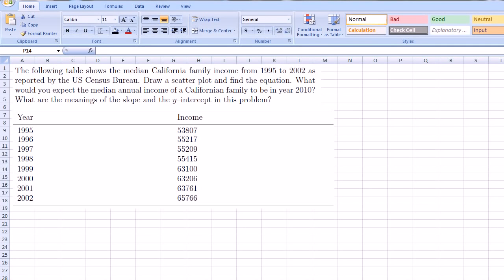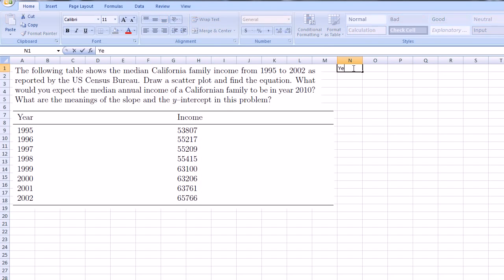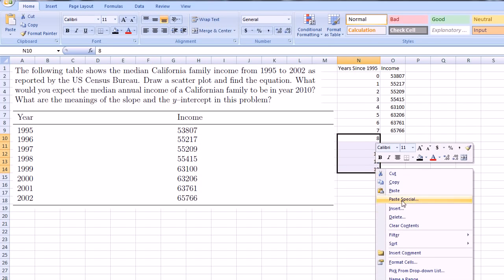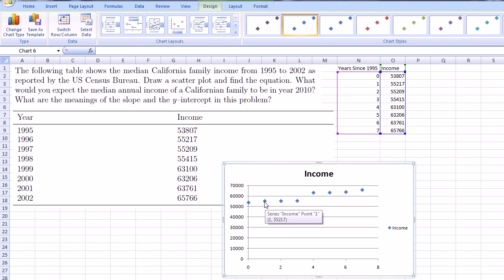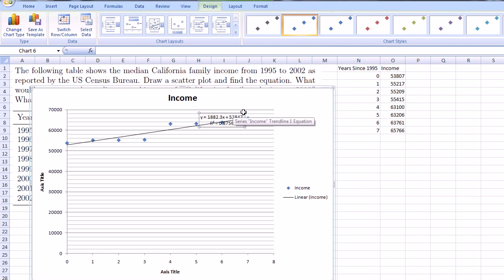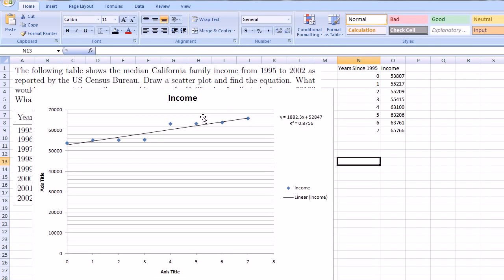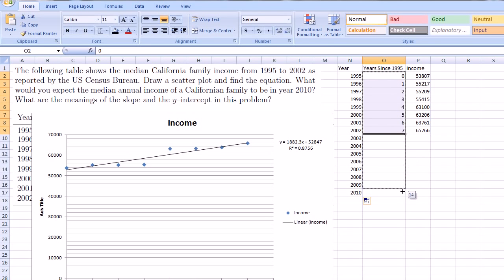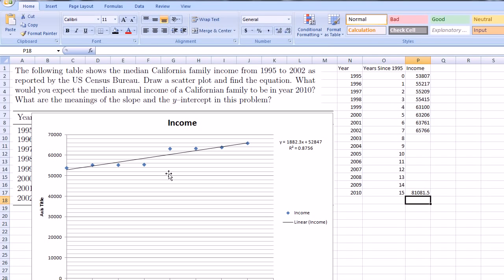Fitting a line to data